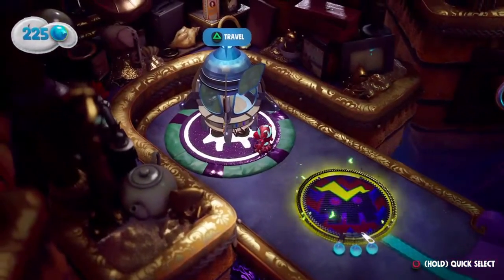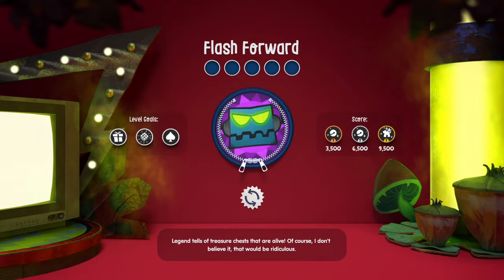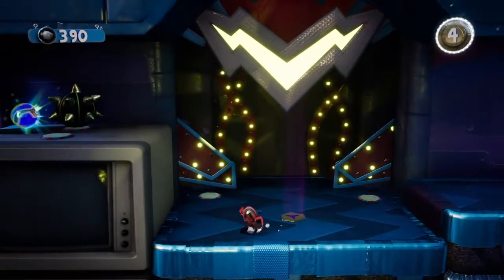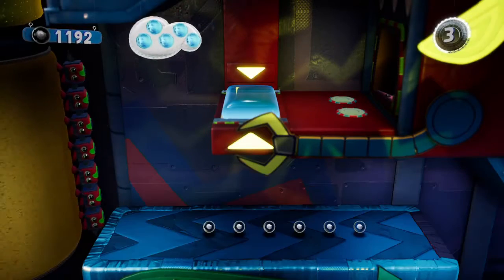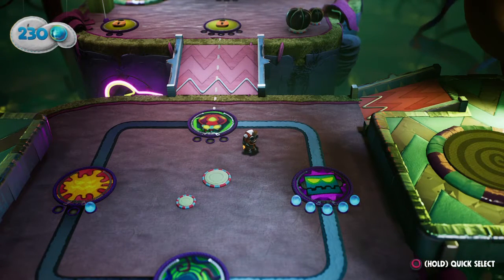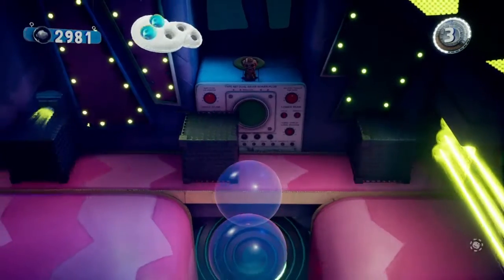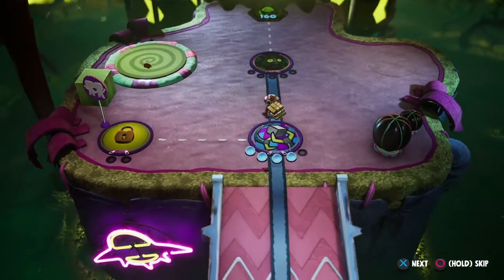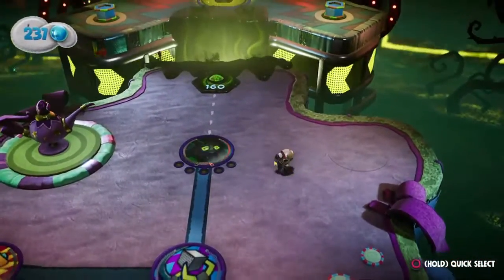SACKBOY: A Big Adventure Special Edition Part 26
I am playing through SACKBOY: A Big Adventure on the PS4.  This is part 26.